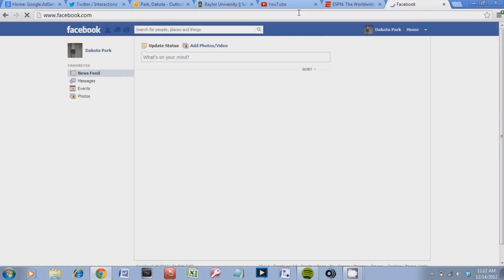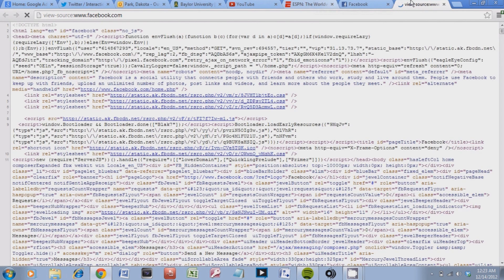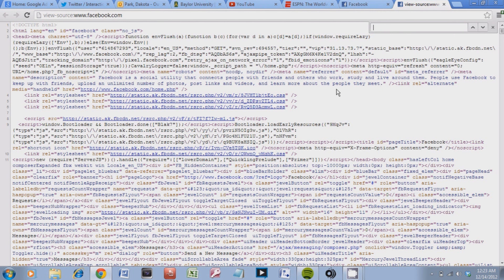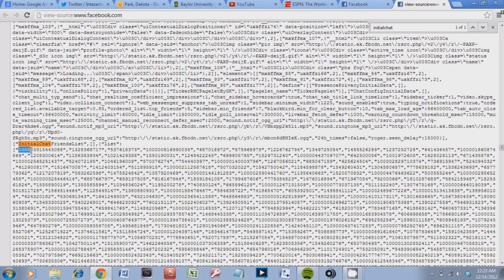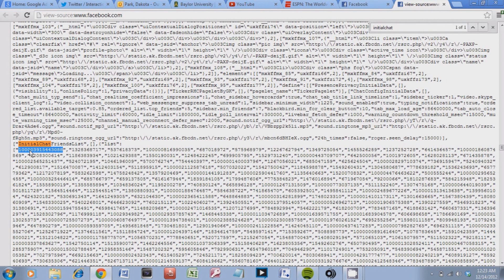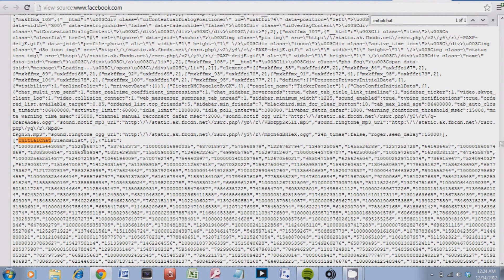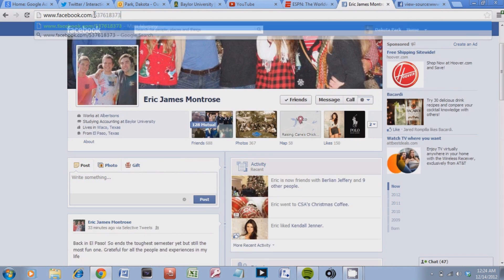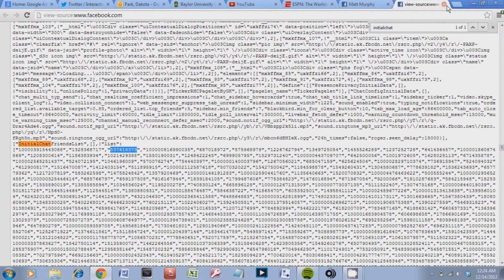Find Out Who Views Your Facebook The Most!!! (working)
Directions (I used Google Chrome)
1 - open up facebook
2 - right click on the website, choose "view page source" (this will open up a new tab)
3 - on the new tab hold ctrl and hit "f"
4 - type in "initialchat" (without the quotes) and find that text
5 - copy the numbers underneath and paste them into your facebook url
FOR EXAMPLE if there is a number "5817729" -- copy the number and put it at the end of the facebook url like so...
7 - if you have questions leave them below